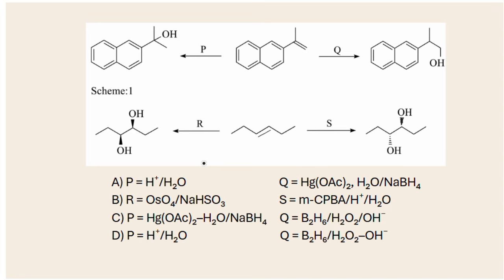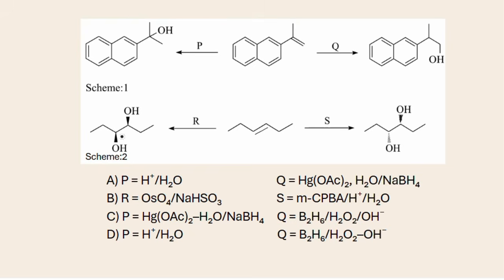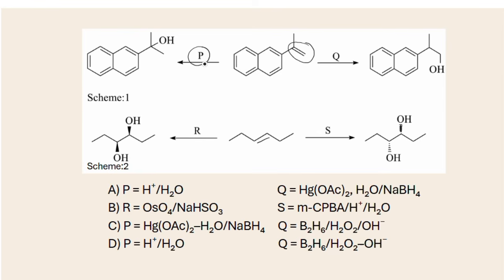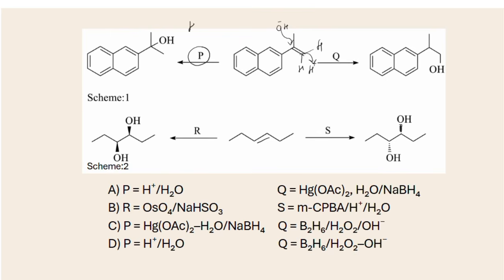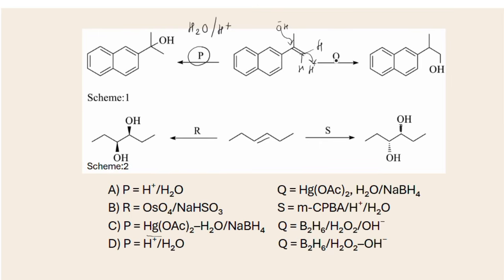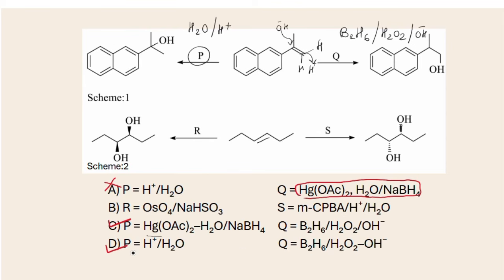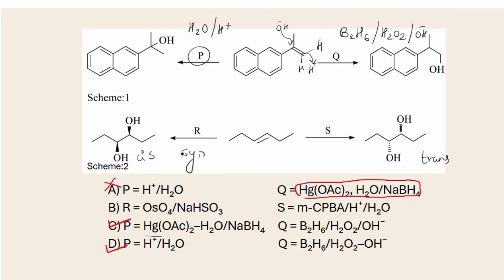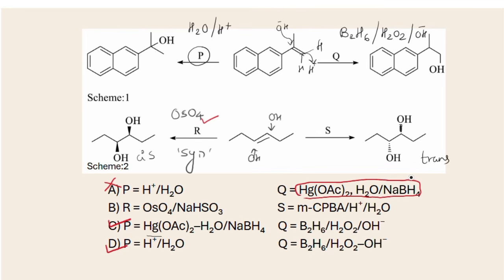IIT-JEE Question on preparation of alcohols from alkenes, syn-anti addition, Markovnikov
Alcohols preparation:
Alcohols can be prepared from alkenes through hydration reactions that follow either Markovnikov or anti-Markovnikov addition like in Scheme 1.
 In Markovnikov addition acid-catalyzed hydration, the –OH group attaches to the more substituted carbon, while in anti-Markovnikov addition like hydroboration–oxidation, it attaches to the less substituted carbon.
In scheme 2: alkene can form diols via syn addition where both –OH groups added on the same side using OsO4.
In anti addition,–OH groups added on opposite sides, giving different stereochemical products using m-CPBA.